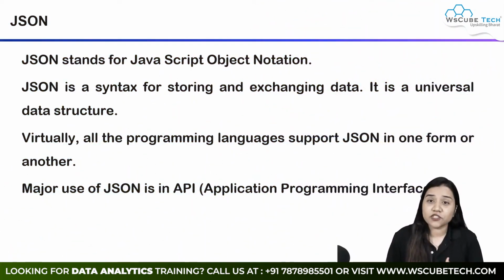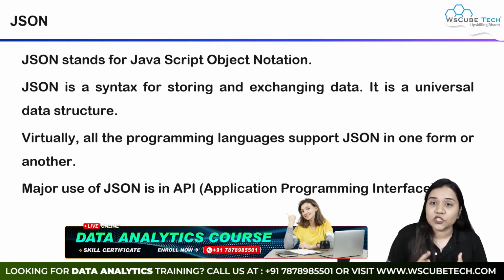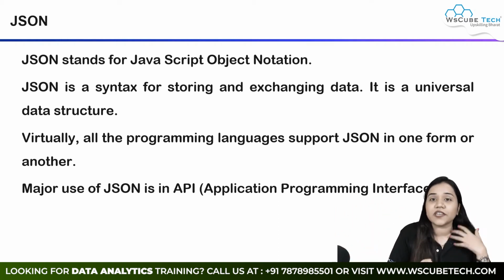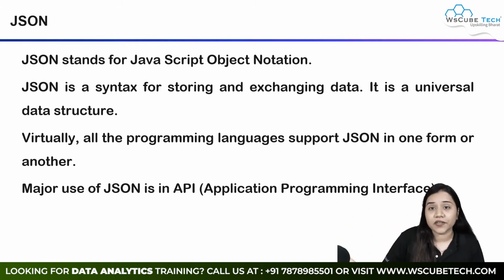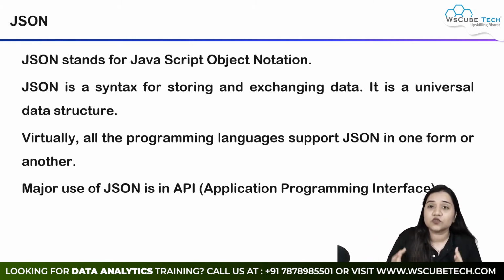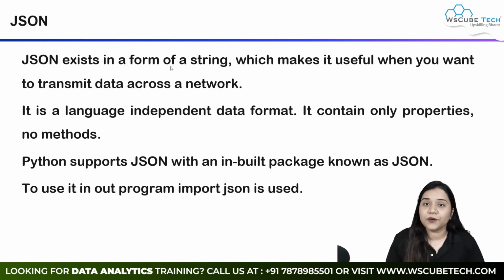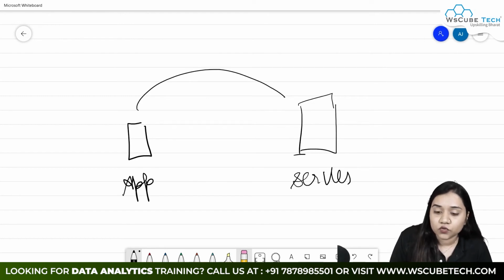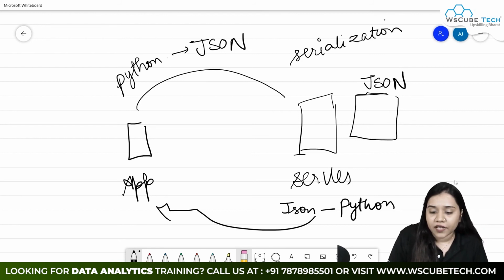What is JYSON in Python | Python Tutorial - Python Full Course For Beginner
| Thanks |